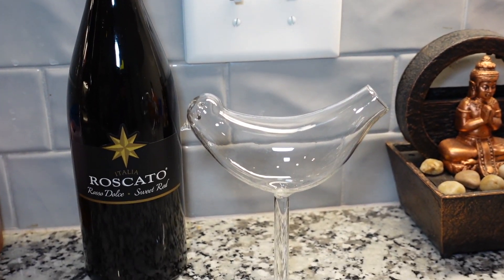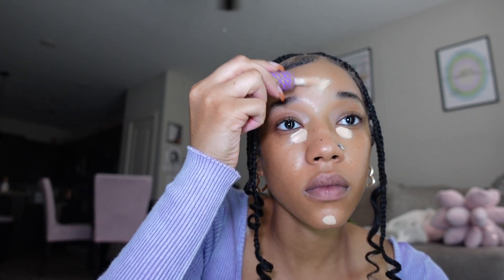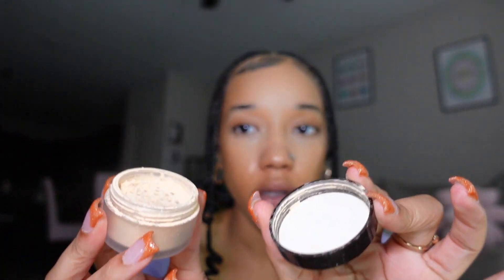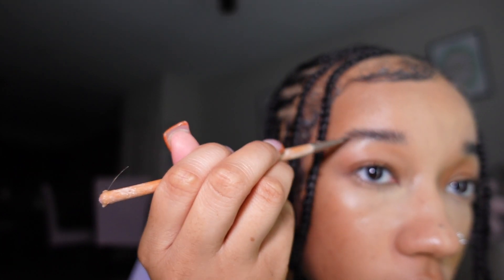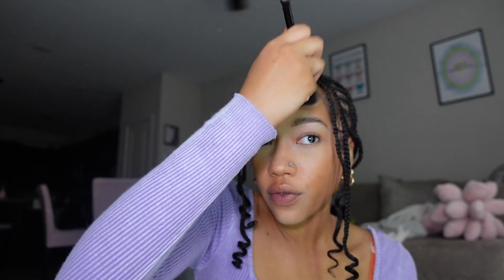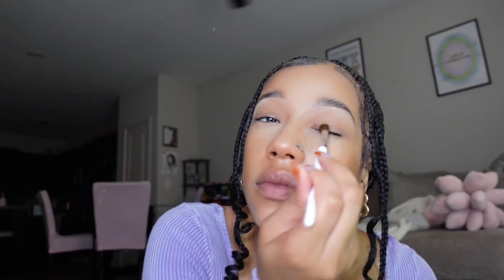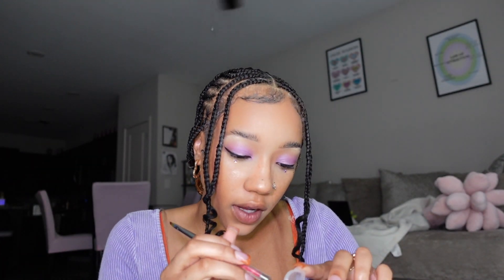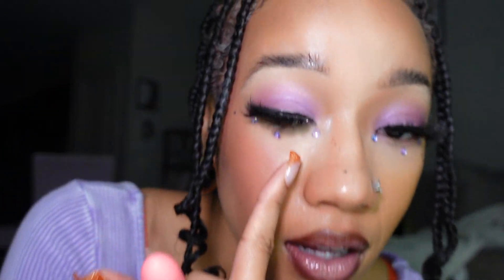FREESTYLE FRIDAY: LIGHT PURPLE MYSTIC EYE LOOK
It’s time for another freestyle Friday! This time I have 30 minutes to get ready for a spooky girls night in. I came up with this pretty light purple eye look. Hope you enjoyed!